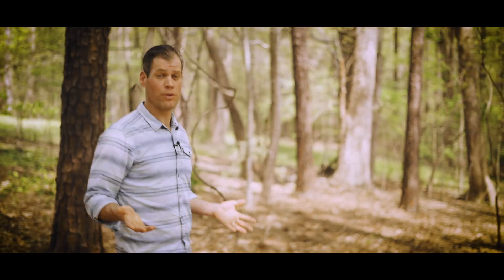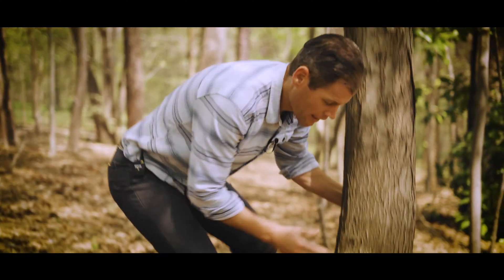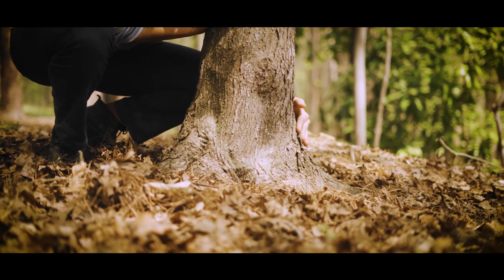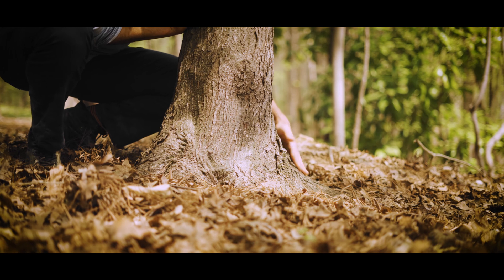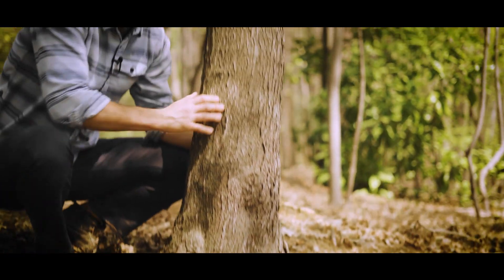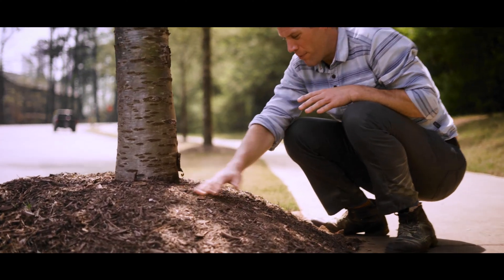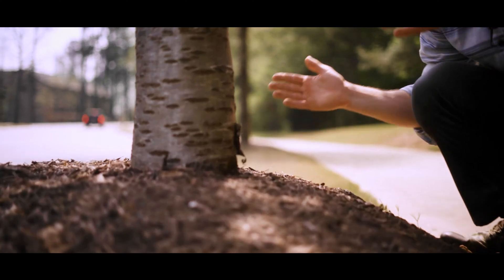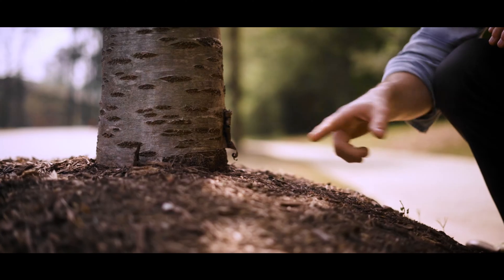Not sure how to care for your trees? 4 Simple Steps to Happy, Healthy Trees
Want your trees to live long, healthy lives? Watch to learn about four fundamental practices that you can do today to ensure the health of your trees. You will learn about structure, root collars, soil, and fertilizer.

1. Structure - in the forest, the trees compete for space ,and the ones that thrive are the ones with strong central trunks and well-balanced crowns. In the urban environment, trees can take up lots of space, so they need structural pruning to stay happy and healthy.

2. Root collar - when planting a new tree, ensure that the root collar is at or above ground level. Do not pile mulch around the base, otherwise known as mulch volcanoes.

3. Soil - Healthy soil is the foundation for healthy trees. Feed your soil with wood chips, compost, and other rotting stuff. In the fall, leave your leaves. Leaf mulch is part of a tree’s natural cycle. It is nature’s way of recycling important nutrients and protecting the tree’s roots during the harsh winter months.

4. Fertilizer - don’t use chemical fertilizers. These will ruin your soil. If you want to give your trees a jump start, use compost and other all-natural products.

Are Your Trees Safe? Prune to Make Them Stronger.

Top 10 Reasons to Choose Wood Chips Over Other Types of Mulch